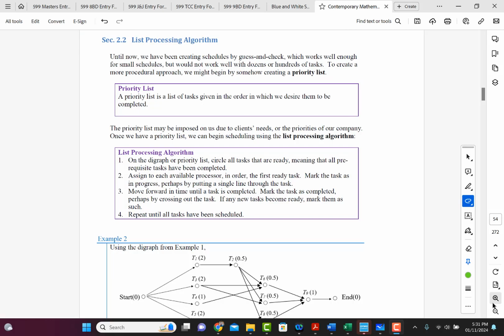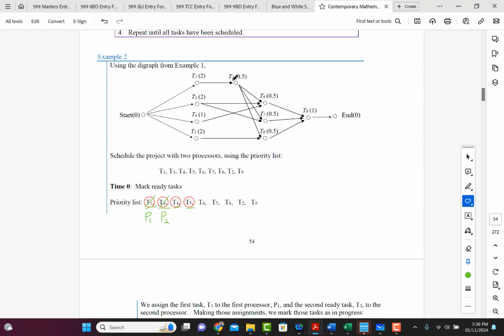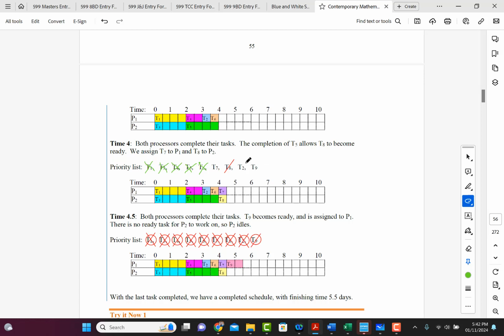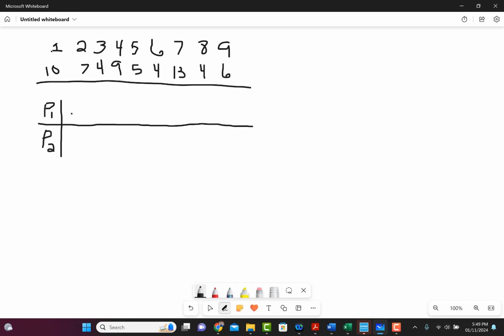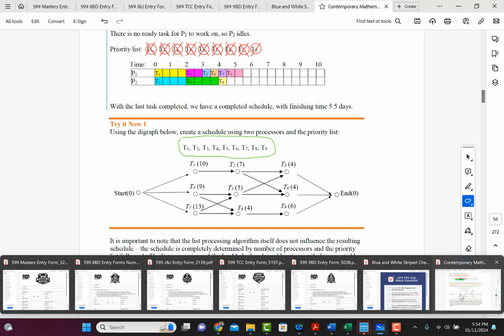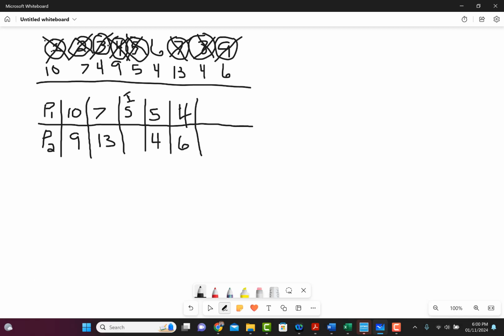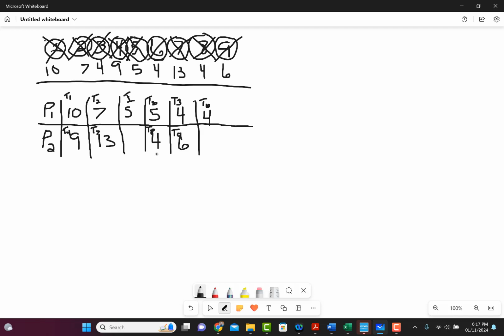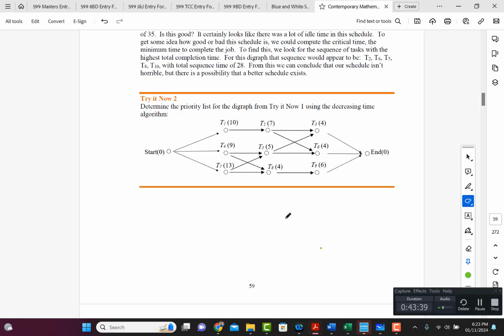MTH140 Scheduling Sec 2 3 Lecture 1